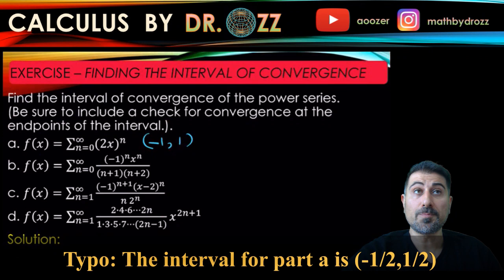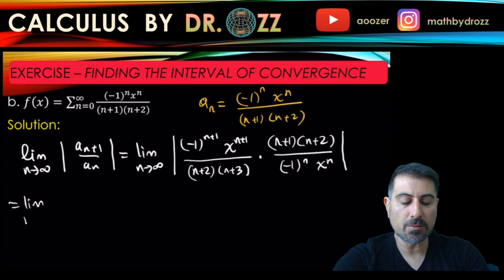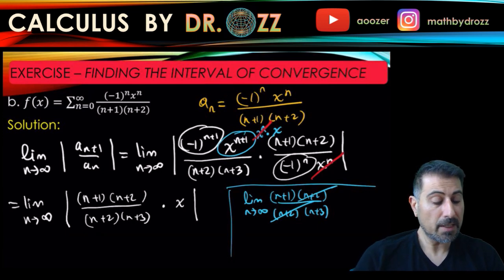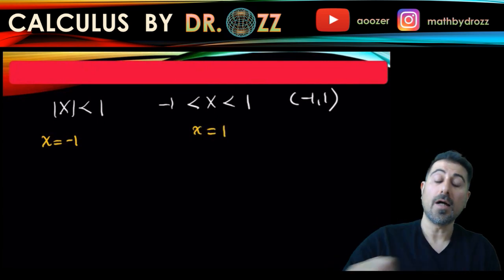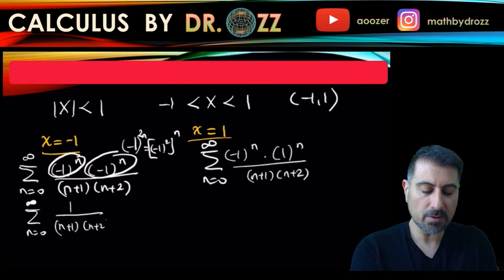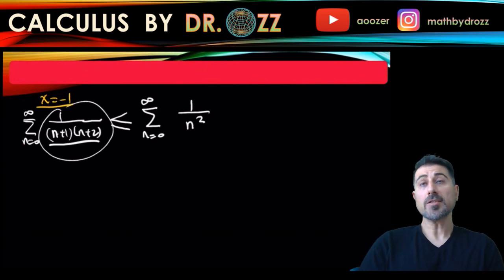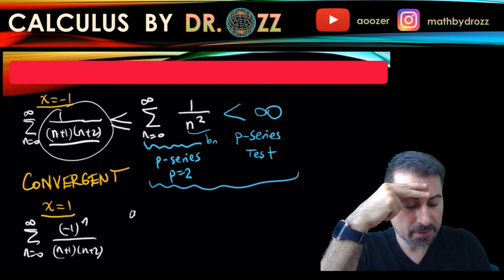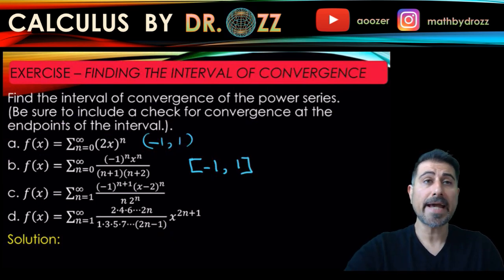How to Find the Interval of Convergence of Power Series - Part 2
9 8 2b